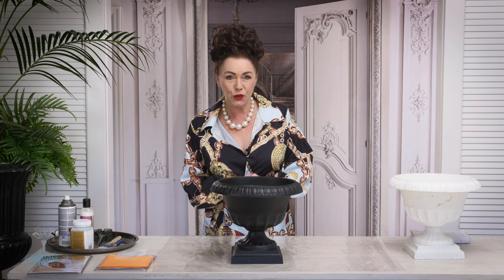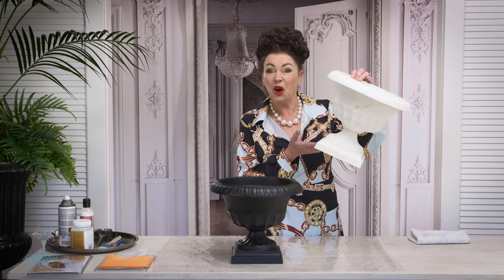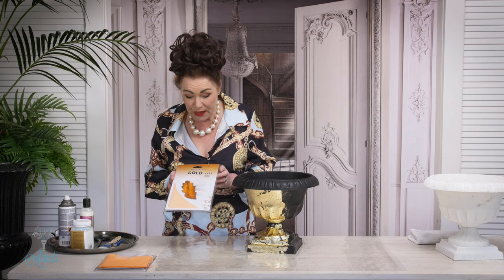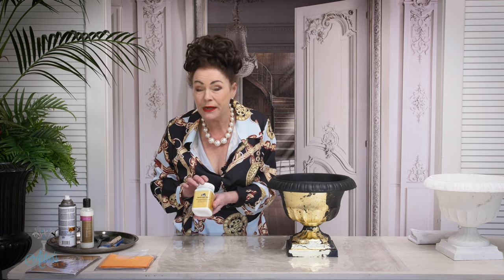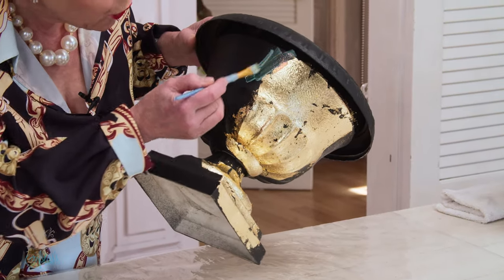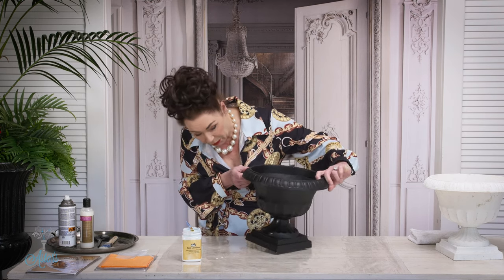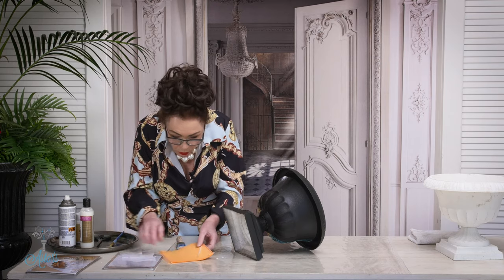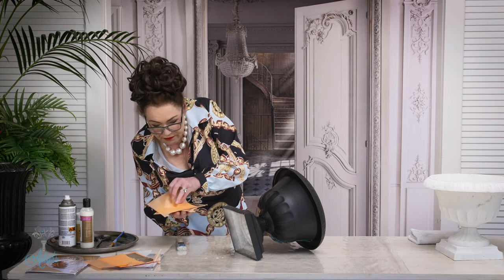How to apply Gold Leaf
Gilding is a decorative technique which consists of applying a very thin sheet of gold or other metal leaf to a surface. I thought that because we were starting a new series on designs of a long-lost era - Flemish, Edwardian & Victorian - it would be a great time to share how to apply gold leaf to surfaces – namely urns & vases.

Gliding can be applied to most surfaces and it's not difficult, just a bit fiddly and time consuming but the end results give any object a lush opulence. My thoughts are that because it was such a rich opulent time, then the container should reflect this time.

Things to gather:
- Container or surface to be dusted or highlighted with gold, silver, or bronze leaf
- Gold, silver, bronze leaf
- You will need gold leaf size – this is a special almost tacky glue that has been developed specifically to aid the leaf adhering to the surface being gilded.
- Bristle brushes

The secret to success is to ensure that the surface being gilded is clean!